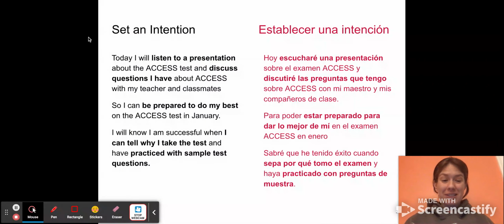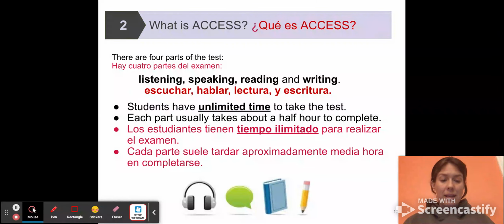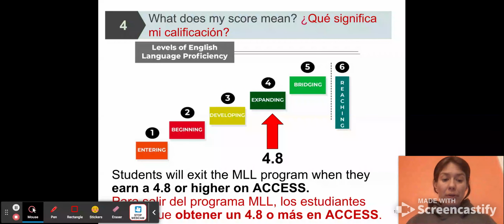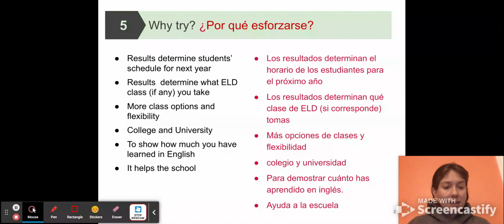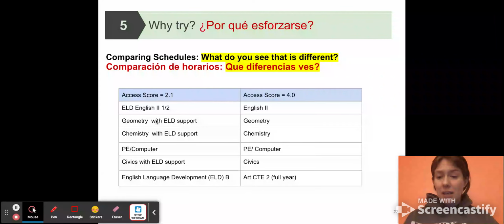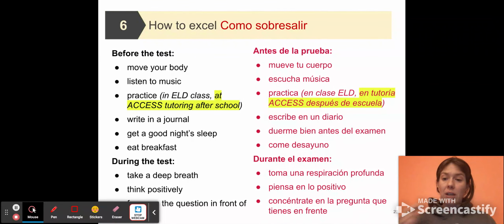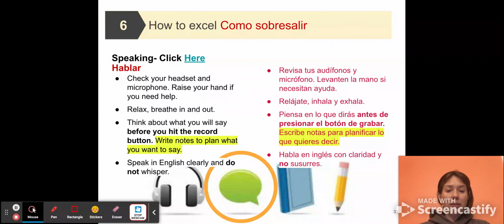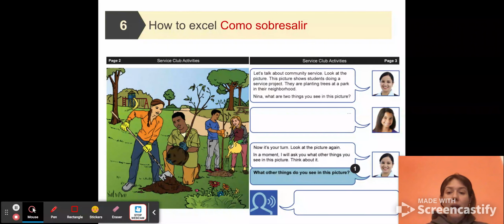Advisory ACCESS Presentation - Google Slides